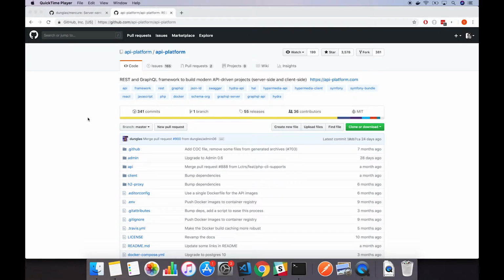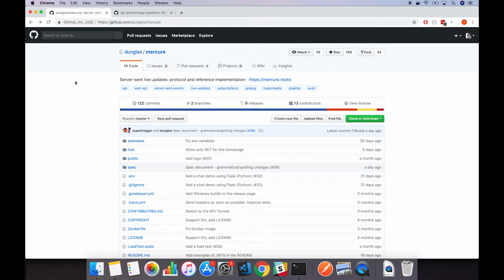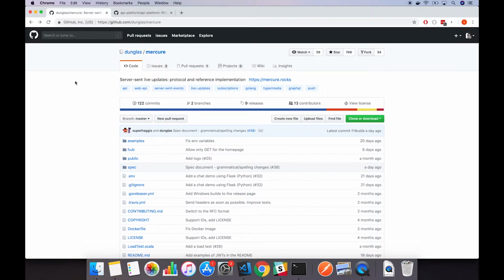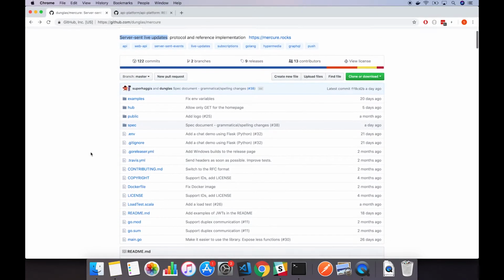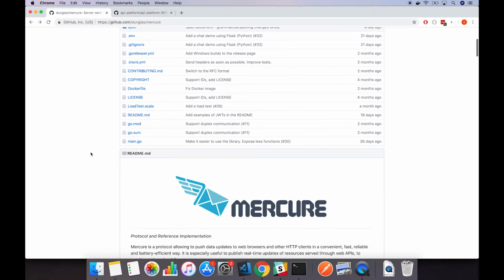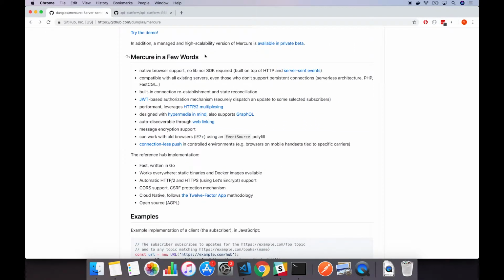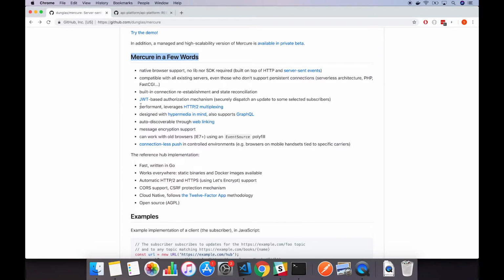Last Call Media Workshop: Intro to Mercure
In this introductory video we give an overview of what Mercure is and why one might choose it to build web apps that need to subscribe to and publish real-time updates.